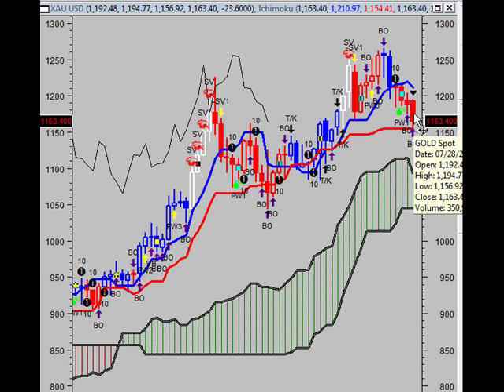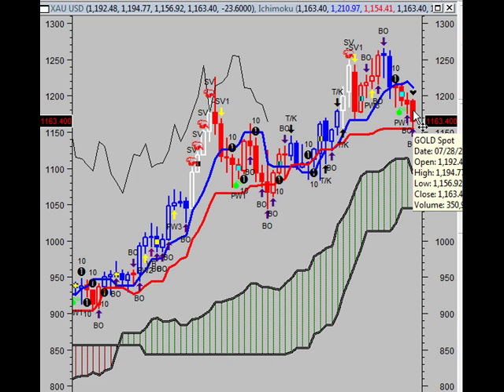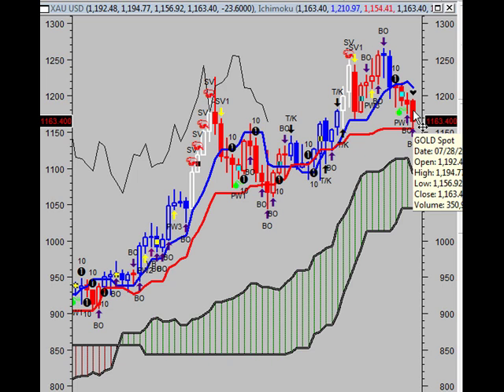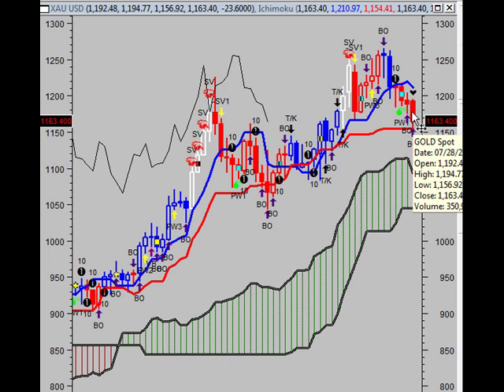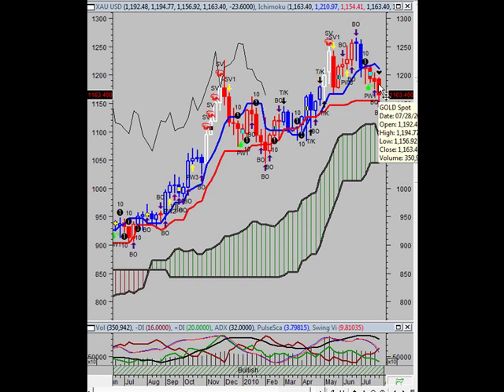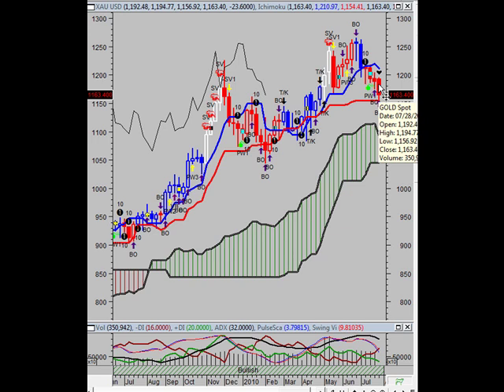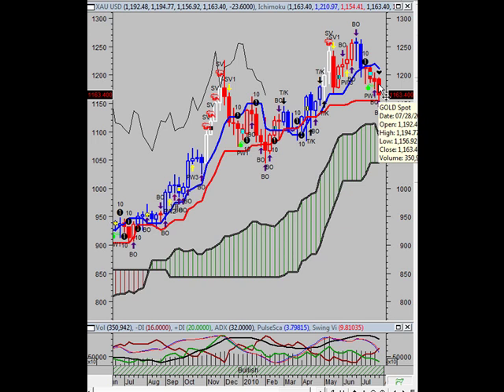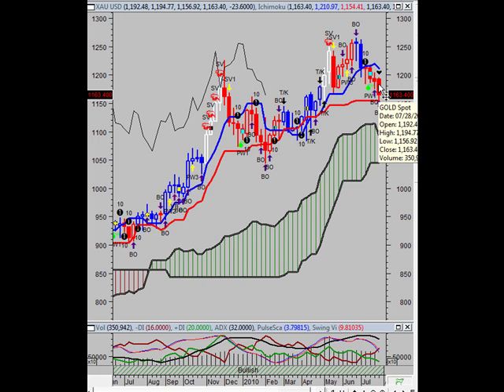The Vulcan Report (88) 7-29-2010 - Gold Spot on ropes or down for the count?.mp4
Rocky is on the ropes but does he have enough fight left in him?

AND

Radio Show

You-tube Channel